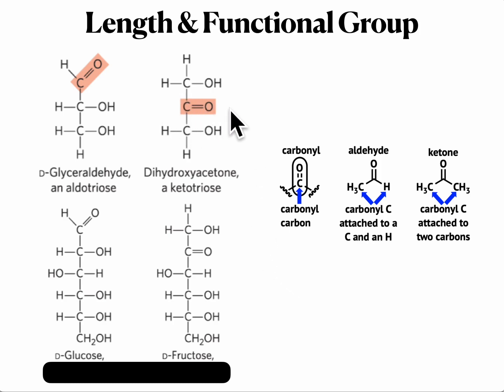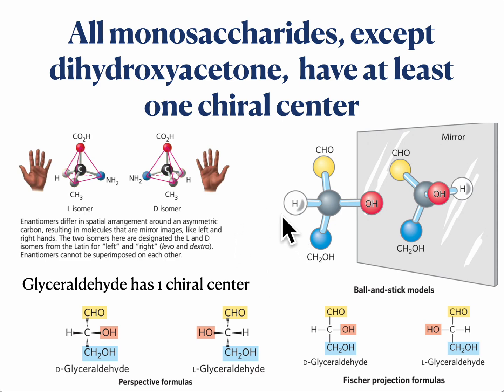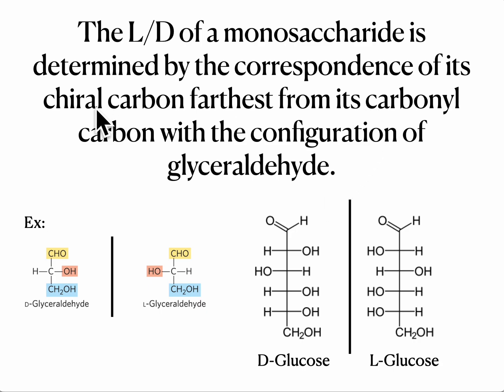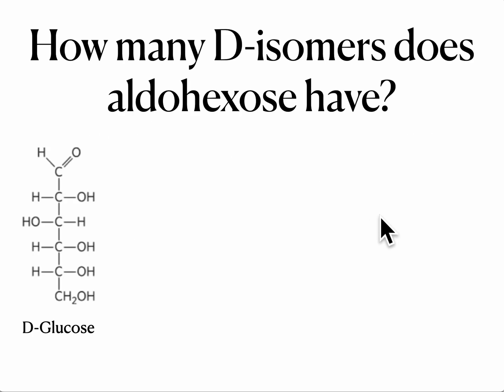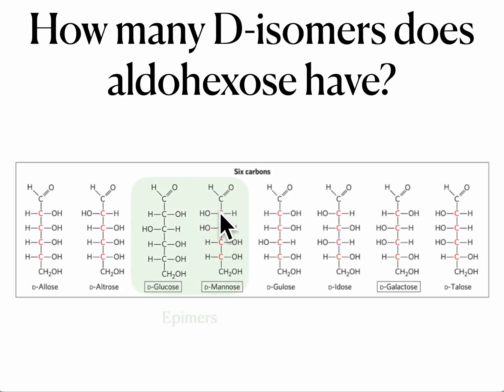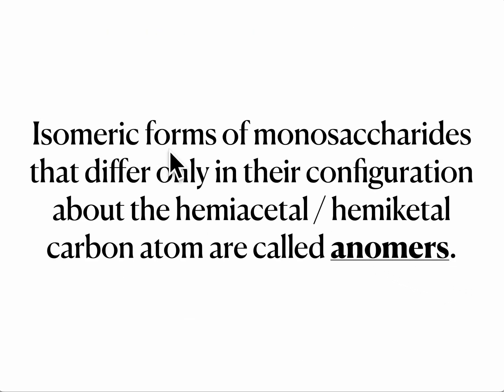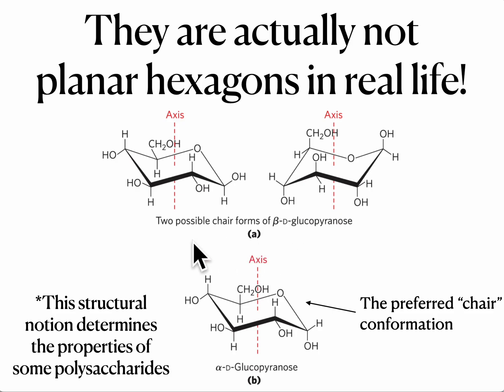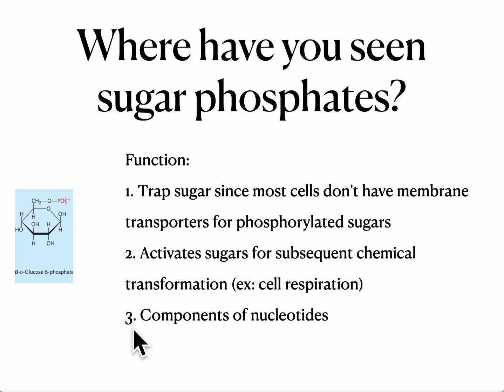Biochemistry - Carbohydrates - Monosaccharides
This subtopic is part of my biochemistry series that parallels the AP topics, though at a deeper level.
Reference: Lehninger Principles of Biochemistry